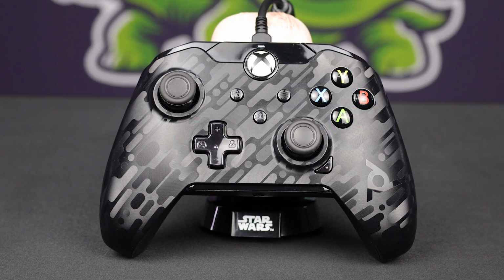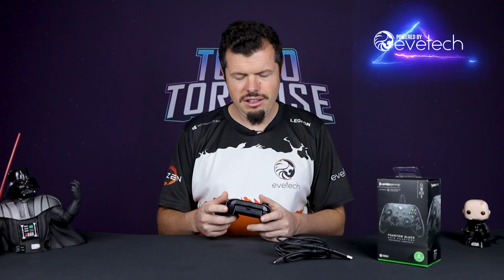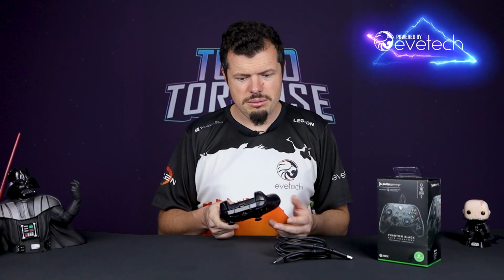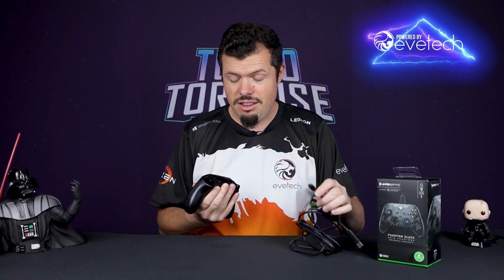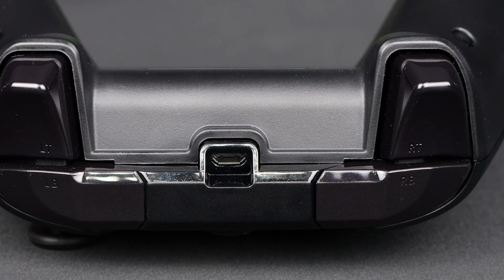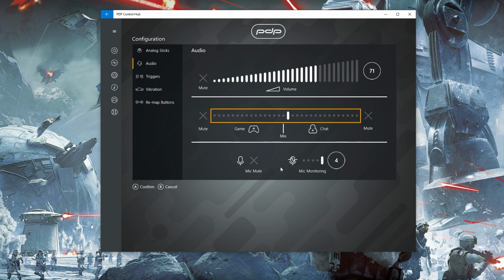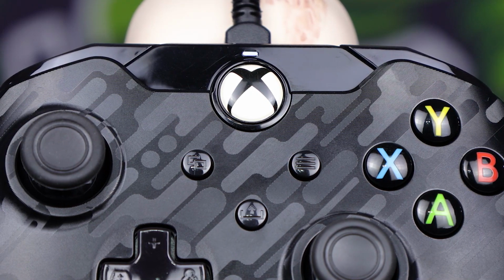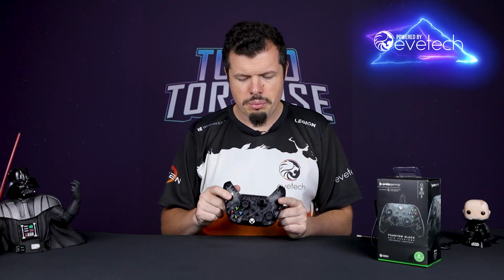PDP Xbox Controller Review - Officially licensed XBOX controller steals some laptop functions??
Goooooooooood after morning and welcome to another Turbo Tortoise Tech review!

Our main mad lad WookiE gets stuck into the PDP Xbox controller this week to do some punching with the power of kicks! The PDP controller has been around for some time and with it's newly proposed price of $40 or about R800 locally it makes a strong case for an XBOX controller replacement except that it also has built in audio controls for the master volume, mic and chat balance on the remote itself allowing you to seamlessly make changes without having to access the devices main settings. Check out the full review with the Wooks right here on Evetech tube!

0:00 Intro
0:42 Physical Setup and Functions
3:26 Extra Functions and Software
5:42 Usage and Performance
10:19 Conclusion
11:02 Give Away Info
11:27 Outro
11:38 Uncut Tekken Gameplay